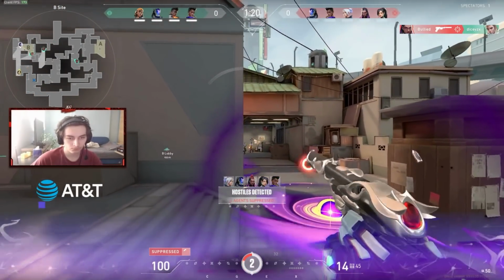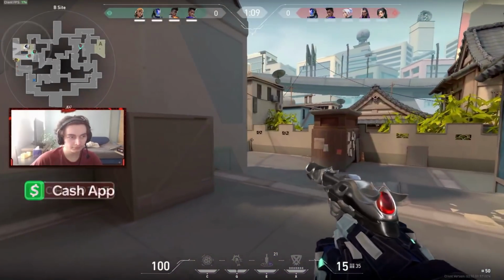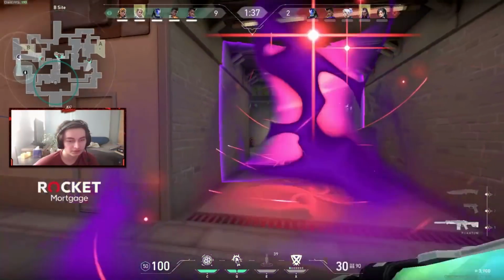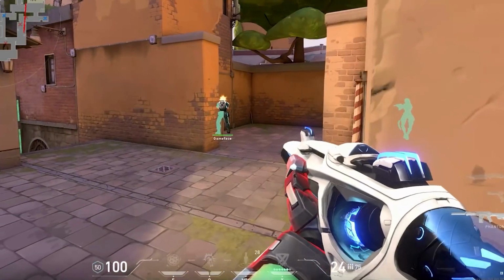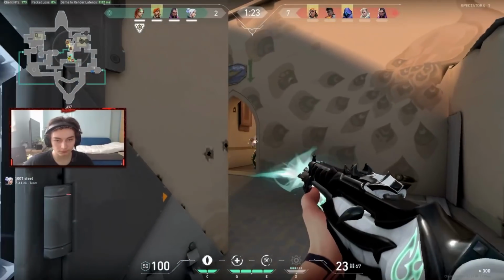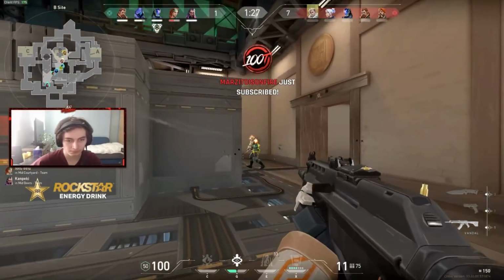How to play KAY/O like 100T Asuna - Advanced Agent Guide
KAY/O is an aggressive new Agent in Valorant that perfectly fits the Asuna playstyle. The young entry fragger loves to W-key every round and pop off to win rounds.

With KAY/O being added in Episode 3, it seems like the perfect option for a cracked aimer to play and put up some highlight montage clips with.